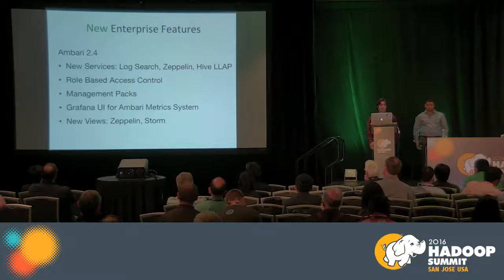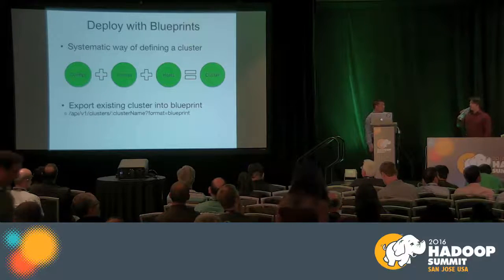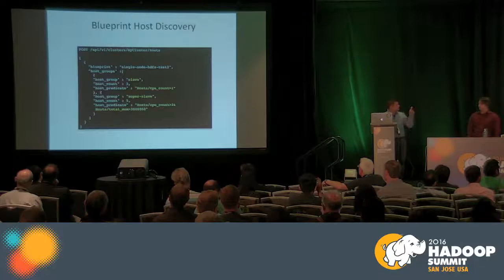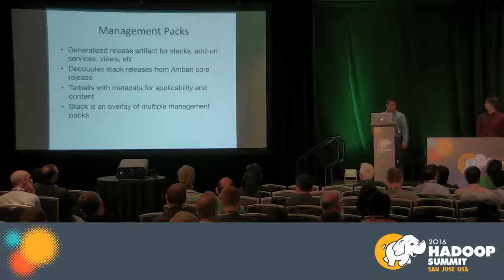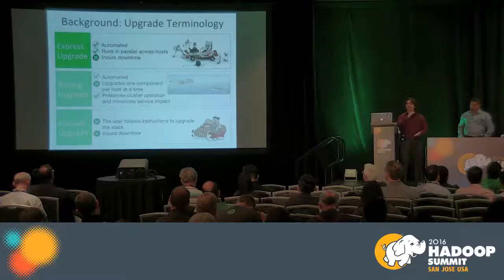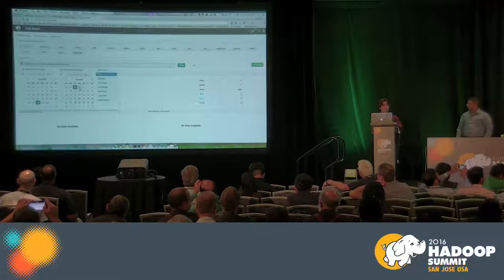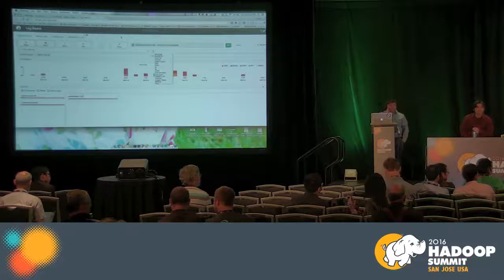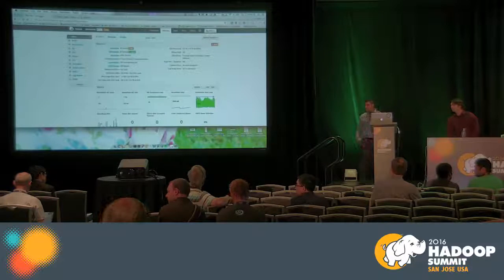Apache Ambari Simplified Cluster Operation and Troubleshooting including demo